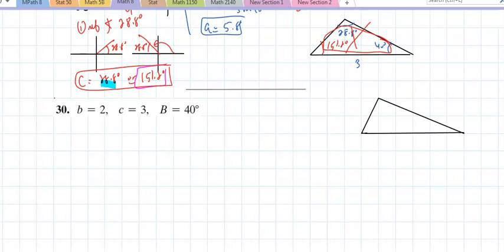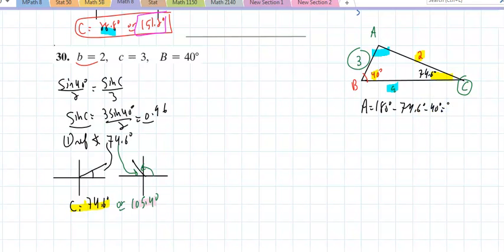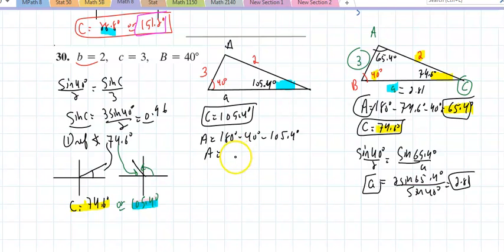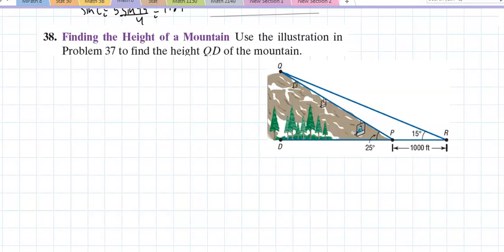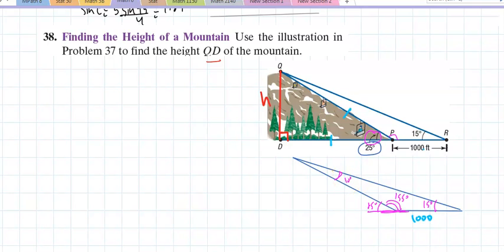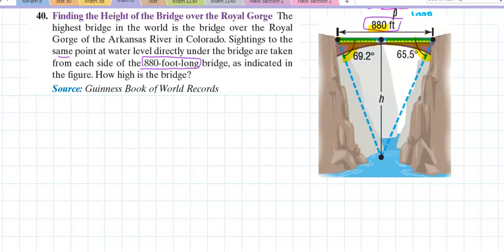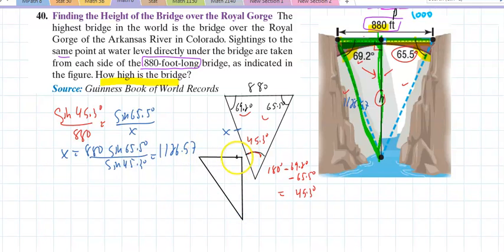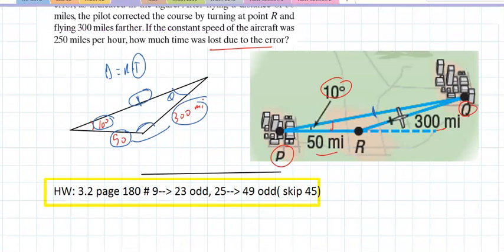Math 8 Section 3.2(2) The Law of Sines